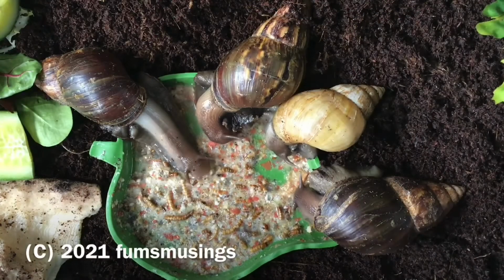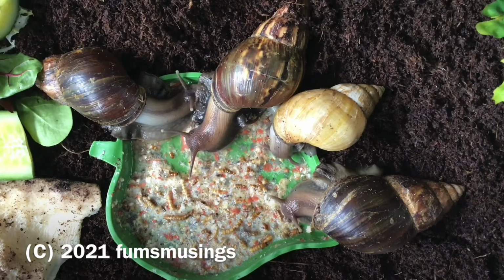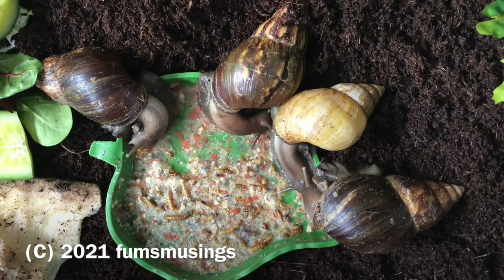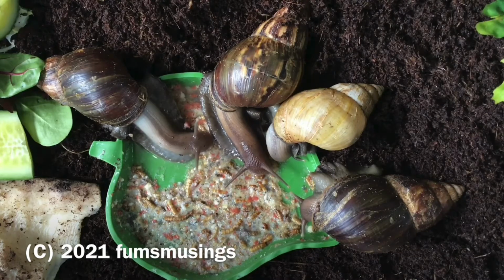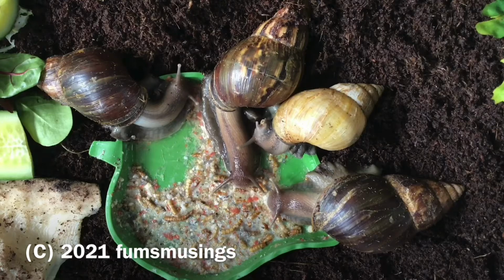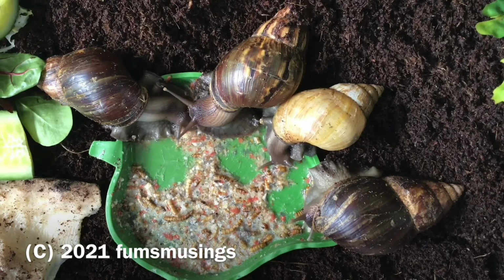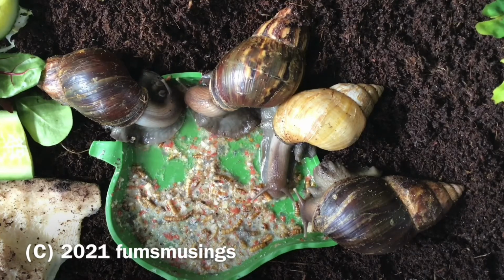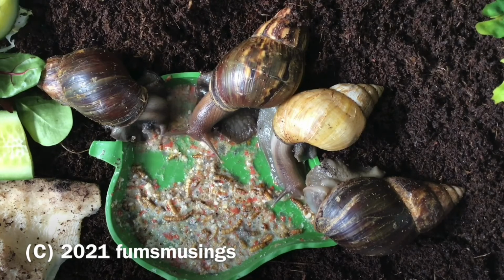Big snails update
An update on my 1 year old Giant African land snails